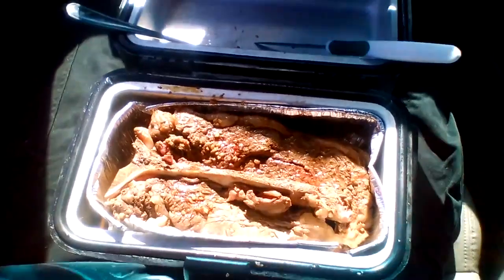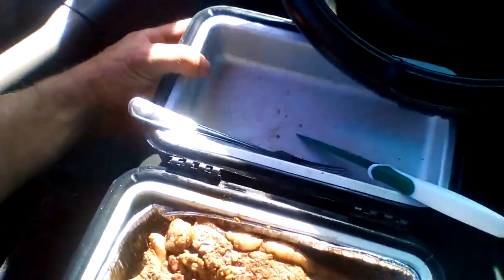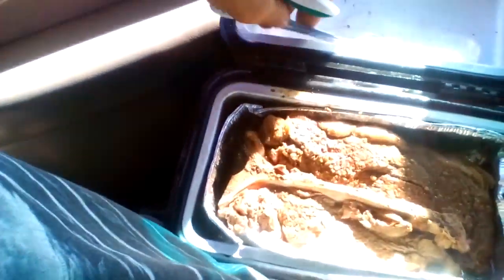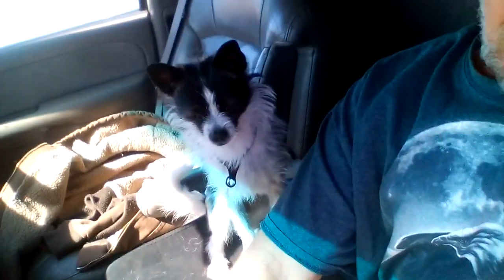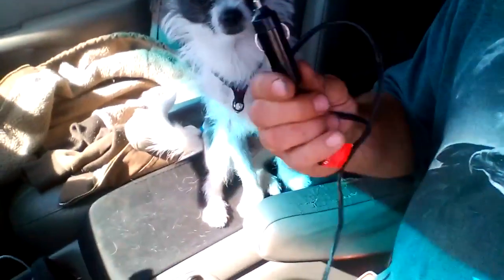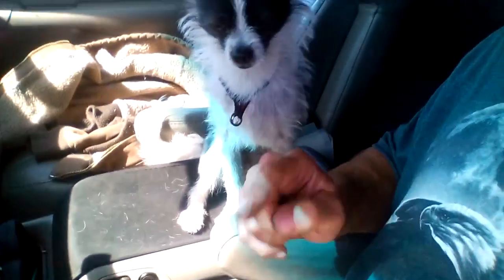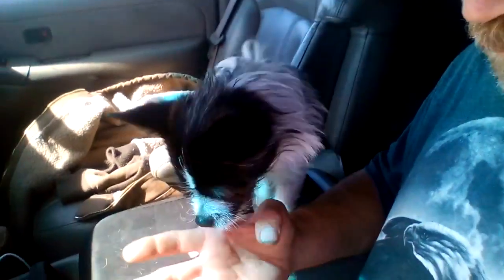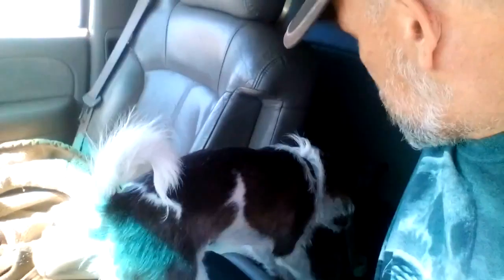Mini lunch box oven, that's a 1.5 lbs. T-bone steak. Plugs in to cigarette lighter. 20 min. done,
Best on the road cooking apperatous ever!!!